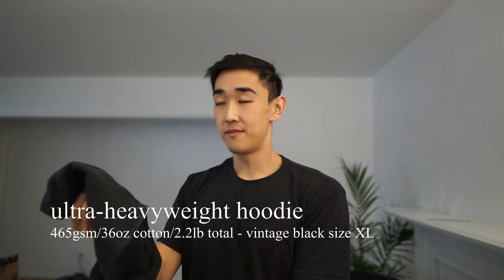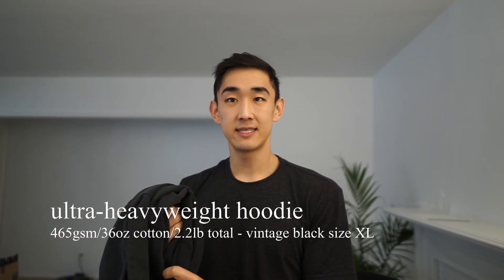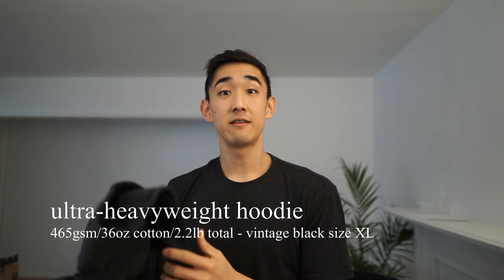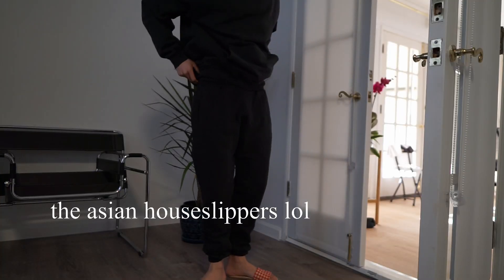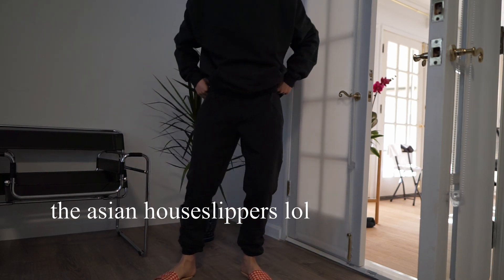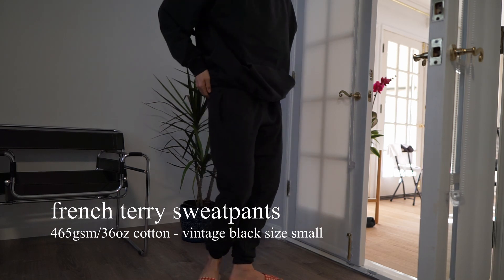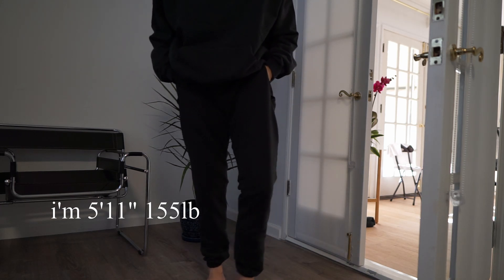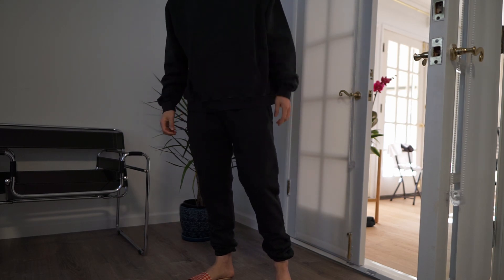rue porter review | ultra heavyweight hoodie & sweatpants unboxing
items are:
hoodie: RP70V ULTRA-HEAVYWEIGHT HOODIE - VINTAGE